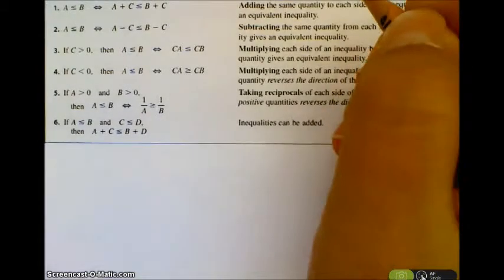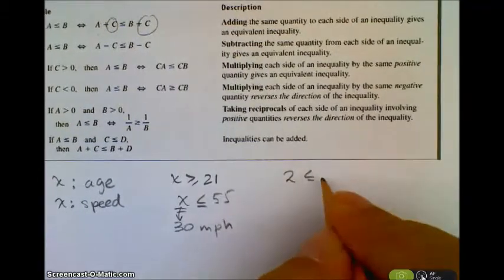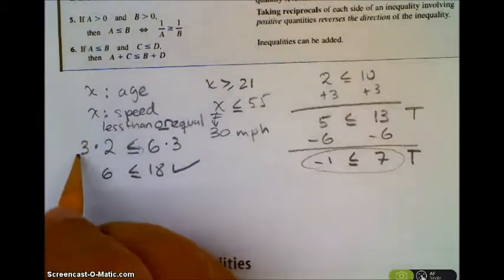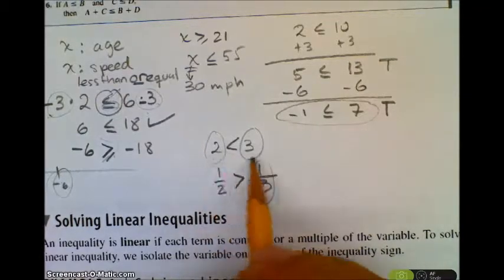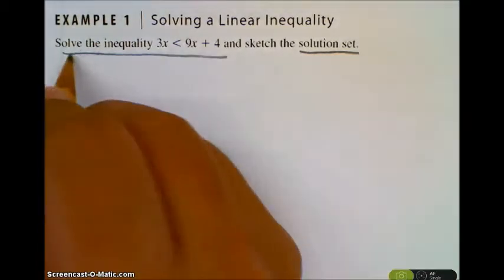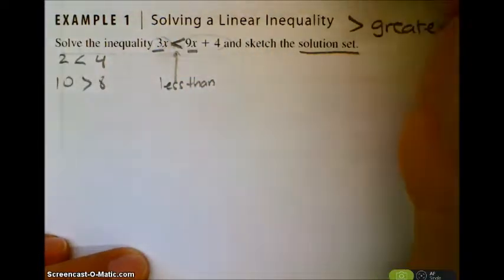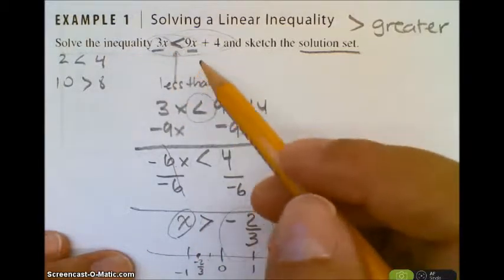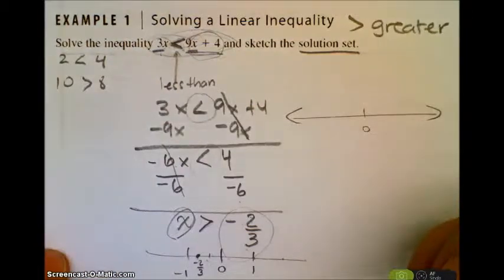Section 1.7 example 1-to be continued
Inequality rules and solving linear inequalities